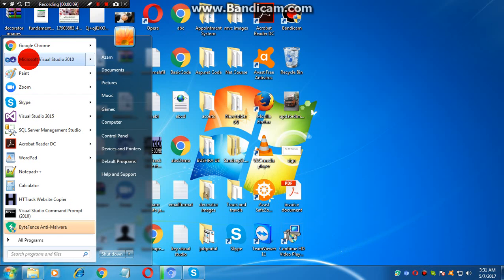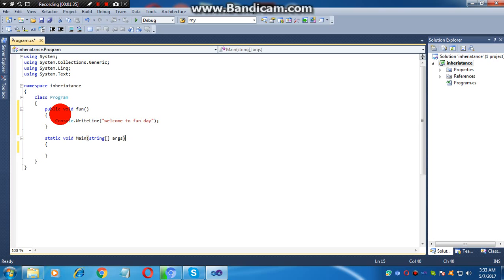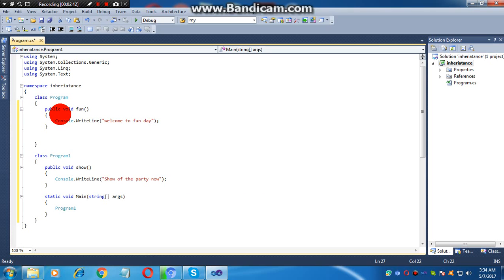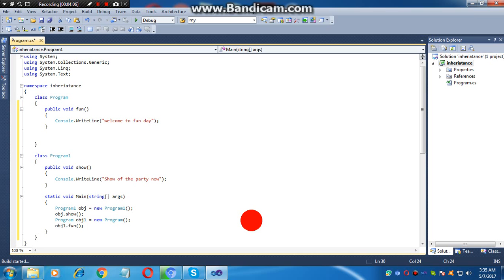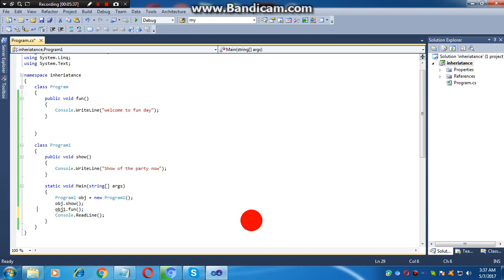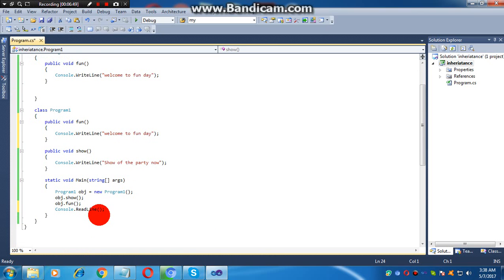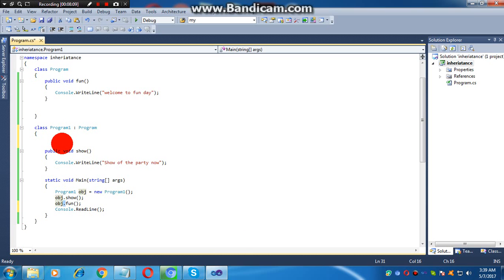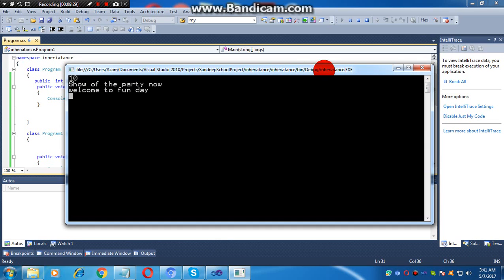Inheritance in c#